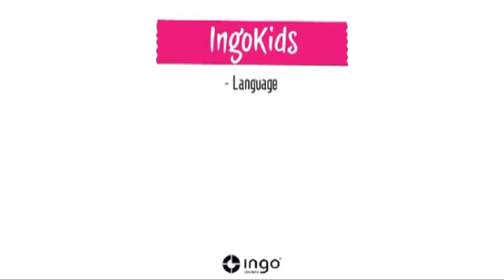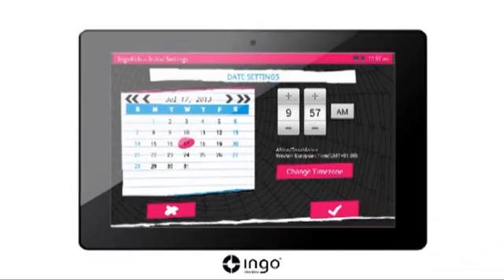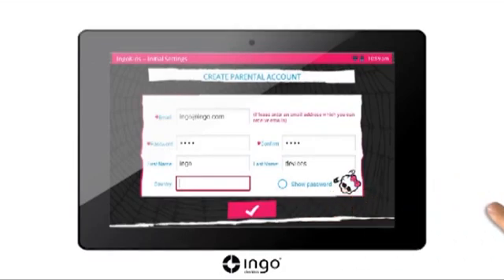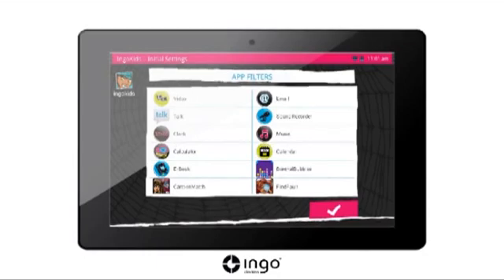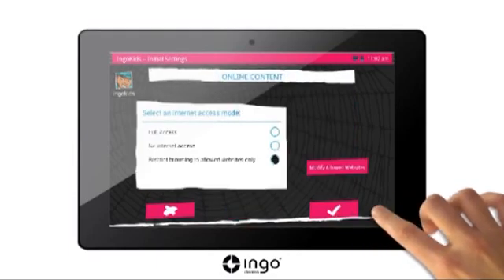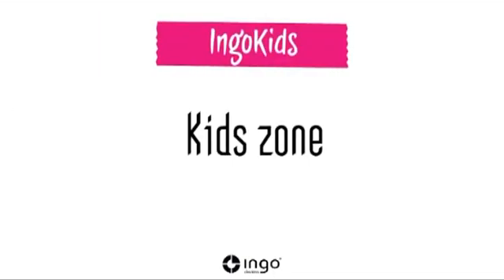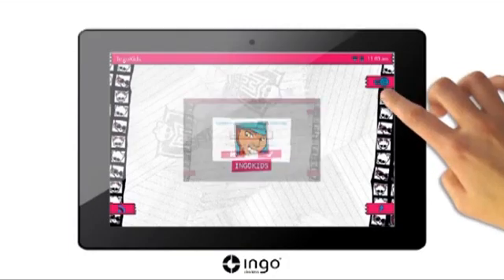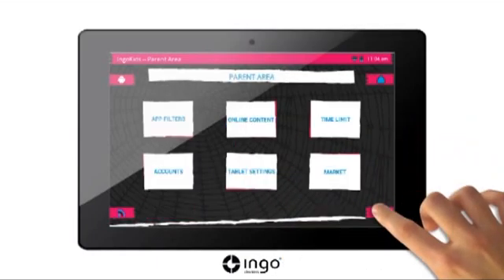How set up IngoKids on your Monster High Tablet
With this video we will learn how to configure the software IngoKids on your tablet.